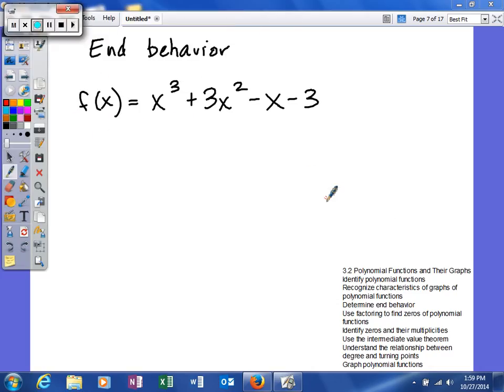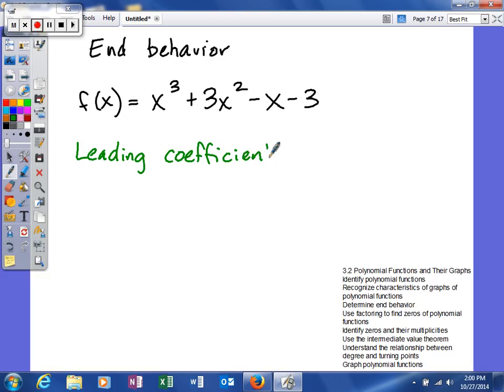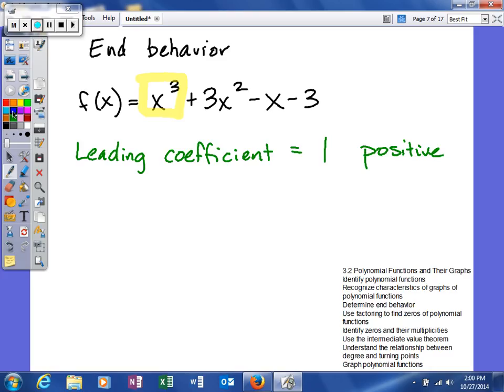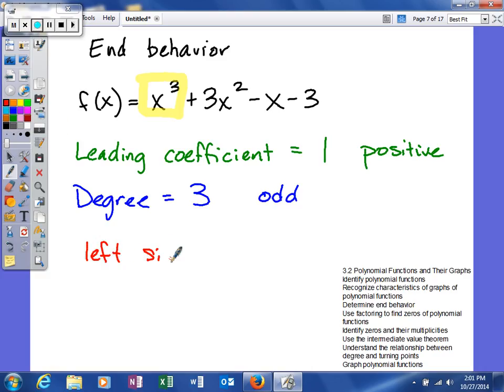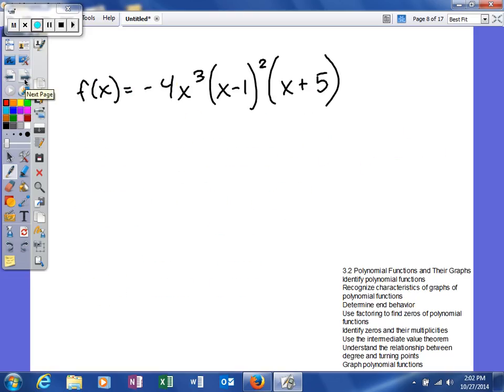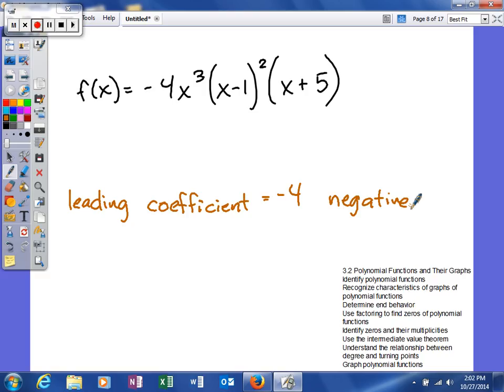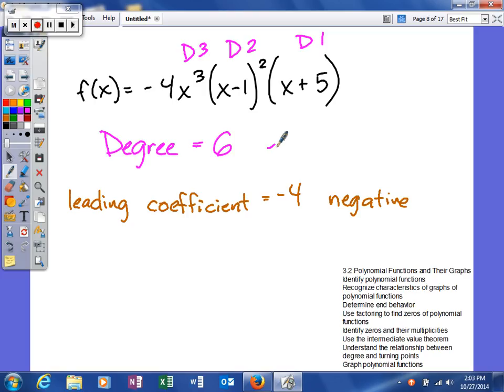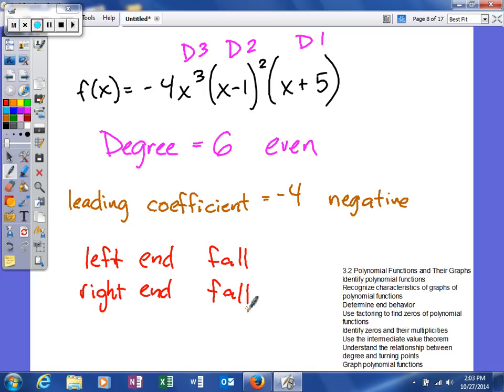AAwT 3 2 Polynomial Functions & Graphs determining end behavior of graphs examples